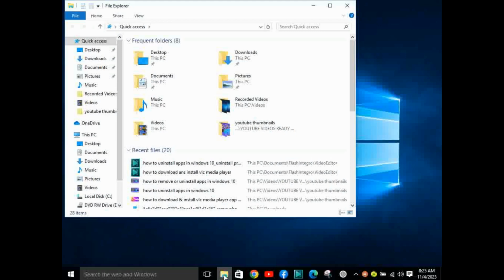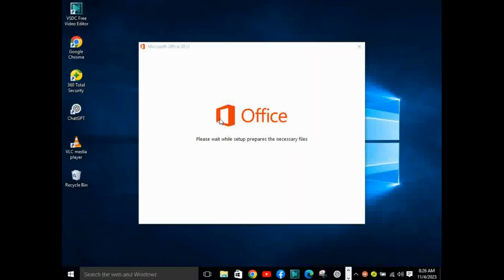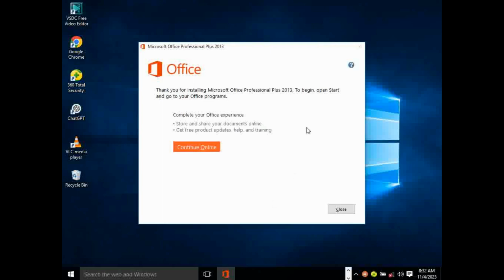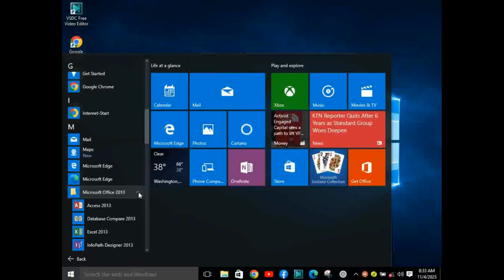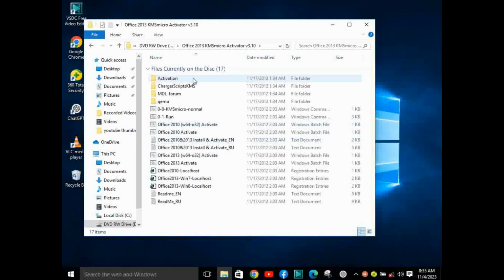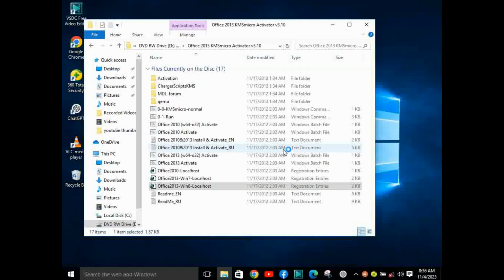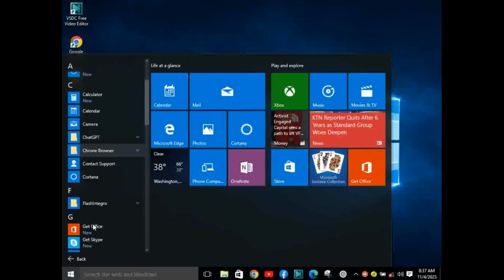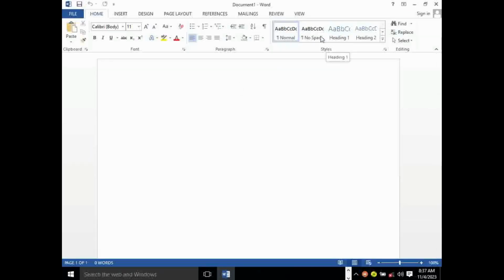how to install Microsoft Office 2013 on Windows 10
Covered topics in this video
1. how to install MS Office 2013 on Windows 10
2. How to install and activate MS Office 2013 on Windows 10

Related videos also
☑️ how to download & install the VLC media player app on Windows 10

☑️ how to remove or uninstall apps in Windows 10

☑️ how to redeem your piggyvest monthly interest

☑️ how to create a piggyvest account

☑️ complete guide to installing XAMPP server on Windows 10

☑️ how to save thumbnails for use on Coreldraw

☑️ how to create custom YouTube thumbnails on Coreldraw

☑ Join FB Group:     / kreativexpression